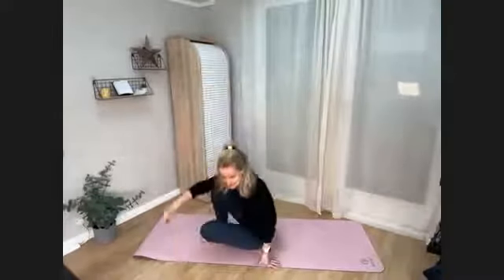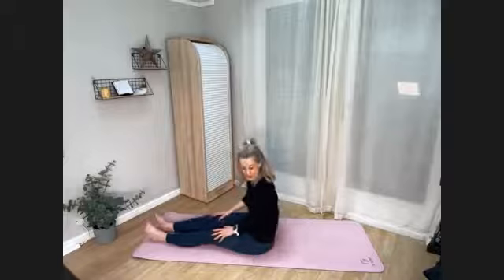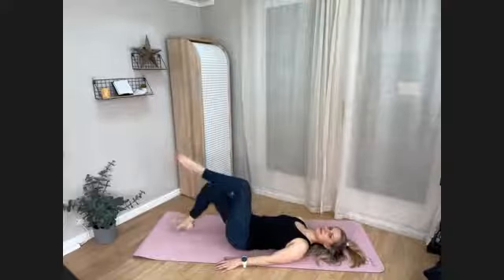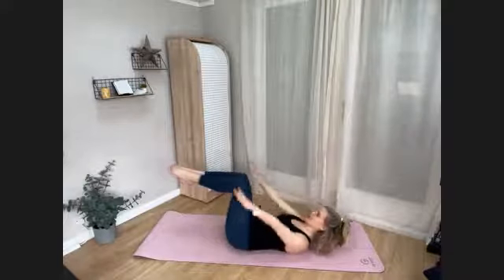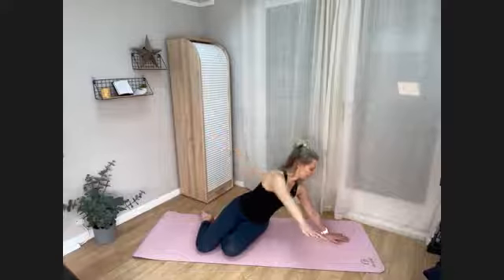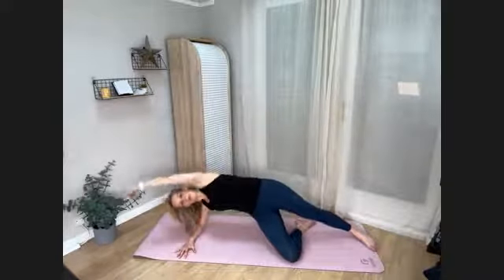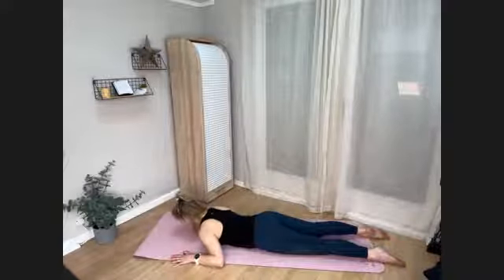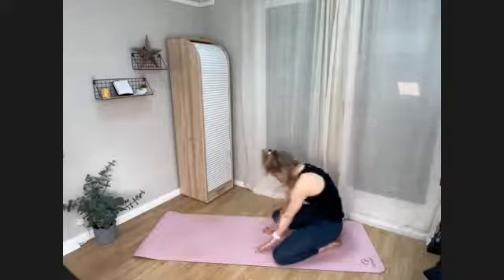Perfecting your posture with Pilates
Poor posture in perimenopause and midlife usually displays as rounded and hunched shoulders, neck and upper back pain, a sore lower back or looking 6 months pregnant!

If your posture needs a reboot after a day at your desk, this is the session for you.

Need more ways to feel better in your perimenopause body? for more